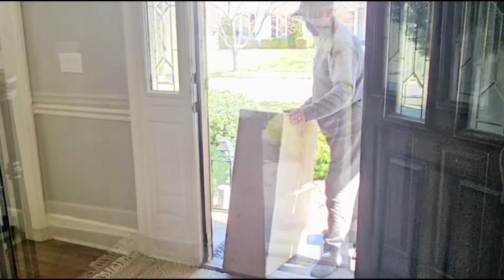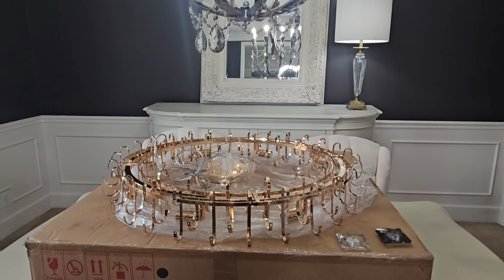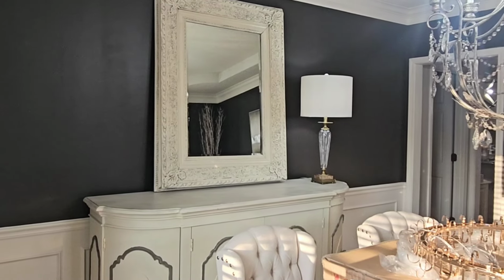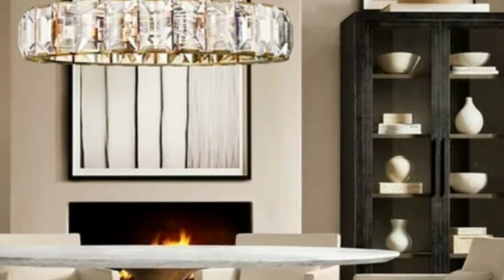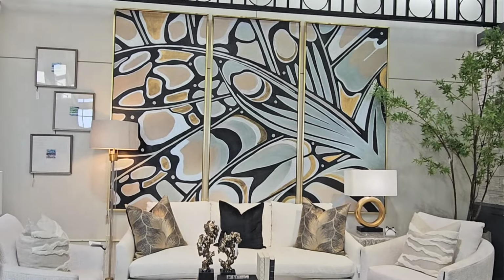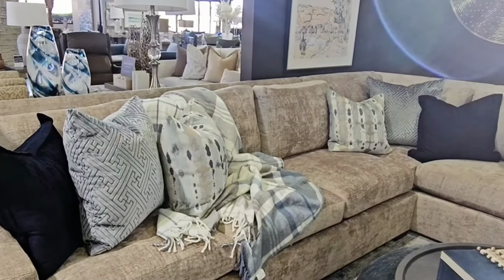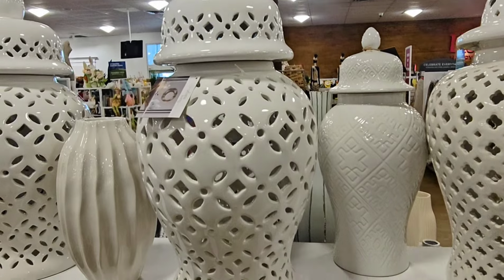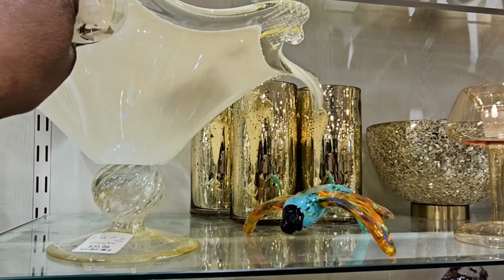New Dining Room Color | New Updates Shop With Me | Homegoods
Hey everyone! Today, we're in the dining room checking out my new updates. Come along and see what's different in the dining room.